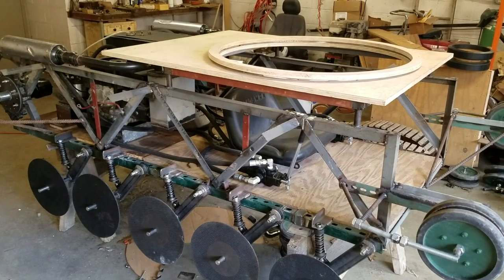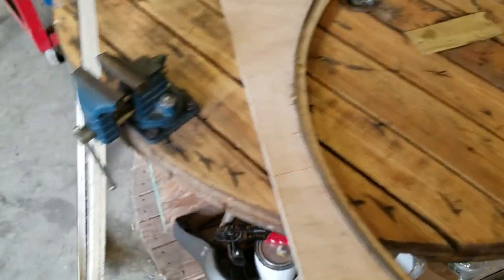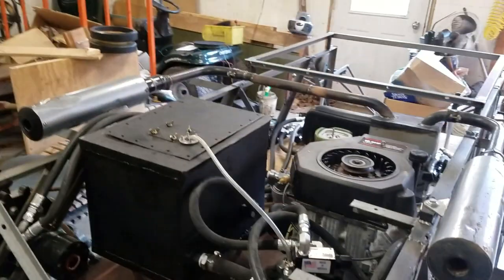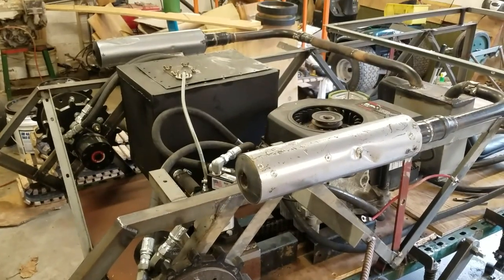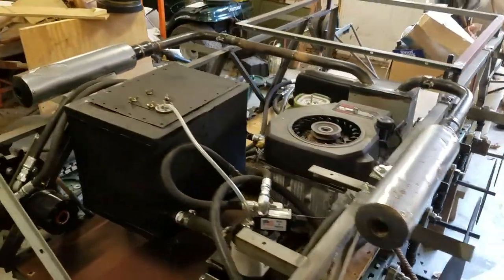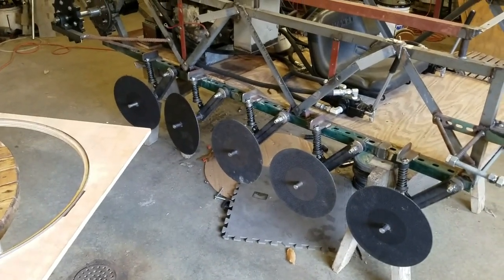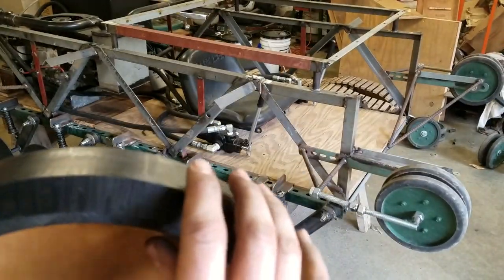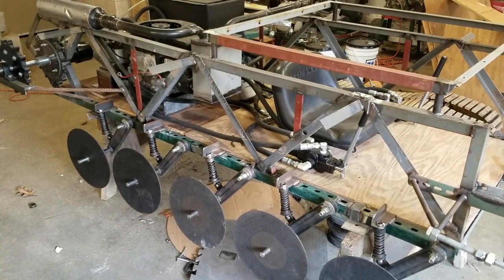Homemade Tank Part 16 (Turret Ring, Exhaust, Suspension)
In this video I explain how I made the turret ring, new dual exhaust setup, and the modified suspension arms, and give a sneak peak of the new road wheels.

*citation: into song is "Garage" by Topher Mohr and Alex Elena